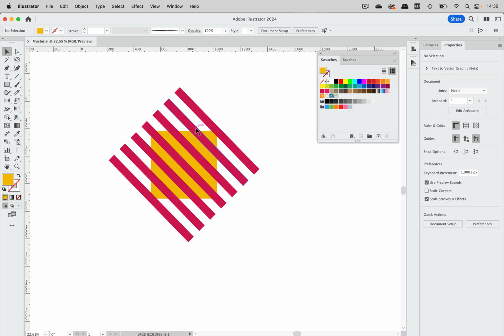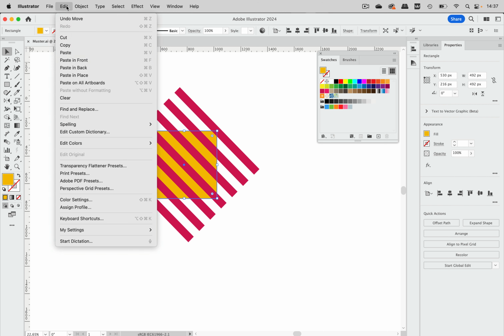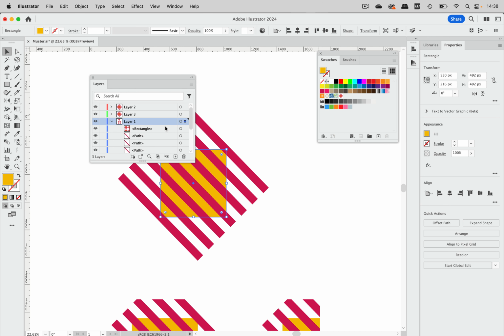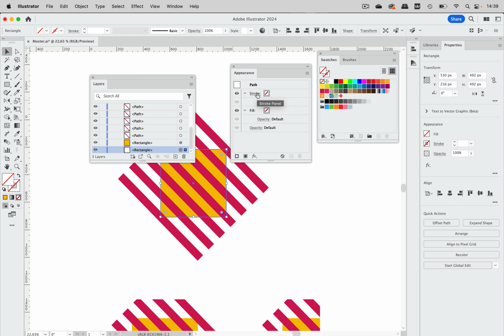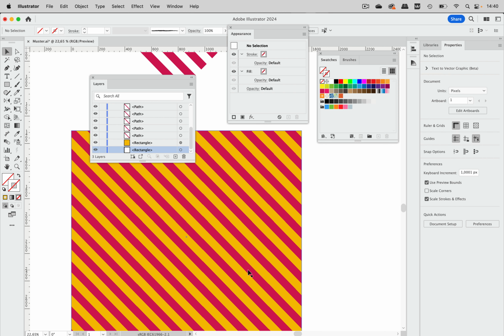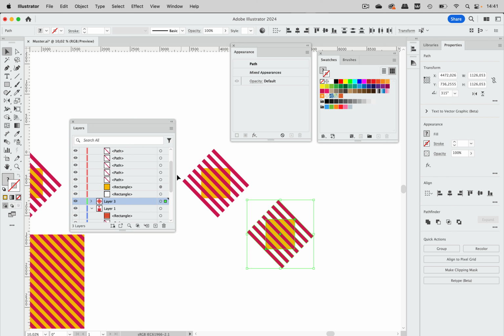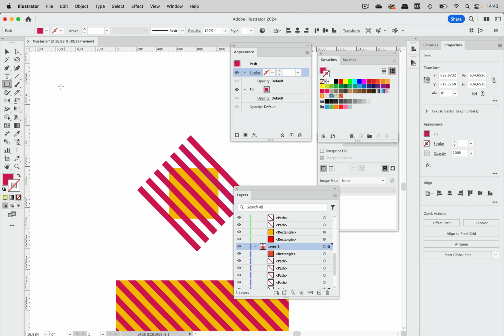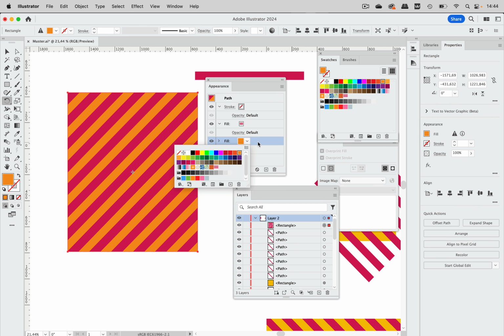Quicktip: What To Do When Your Illustrator Pattern Has Large Gaps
Using the traditional method via the swatches panel you have made a perfect pattern with the invisible rectangle, but still there are gaps in it. Why is that happening and what can be done about it?

We will also take a look at a different way to build this pattern with its diagonal stripes and its background.